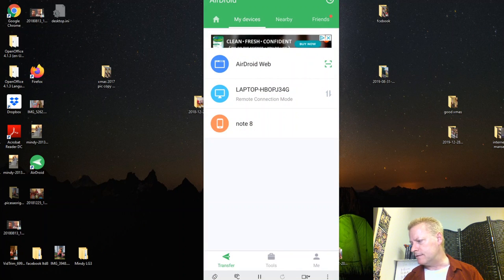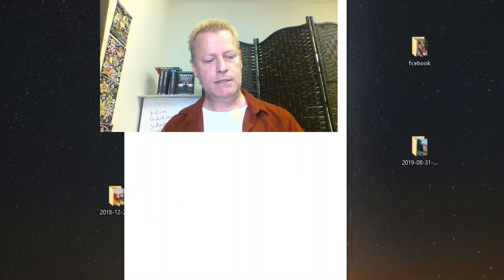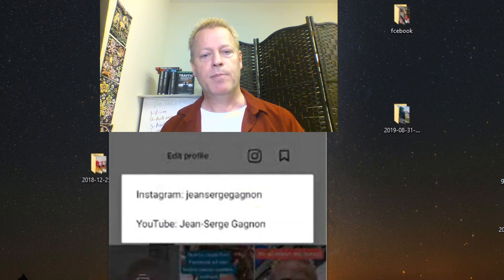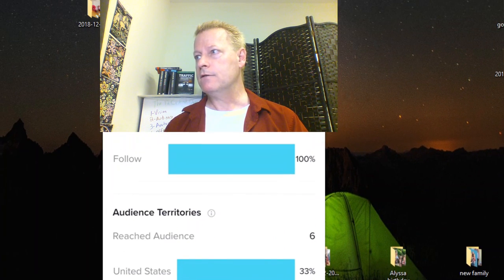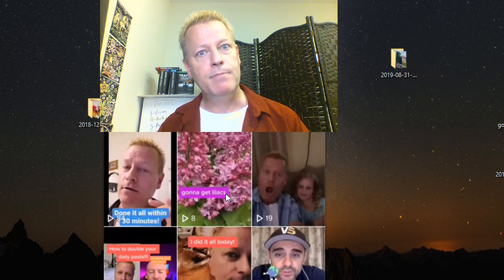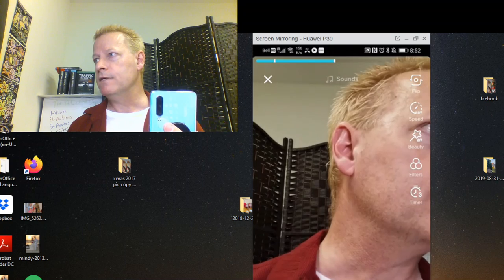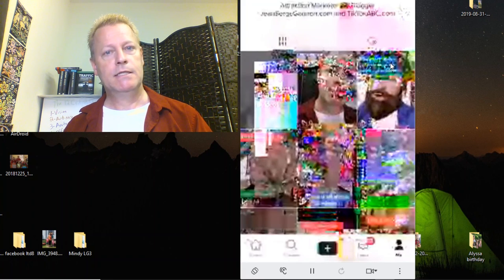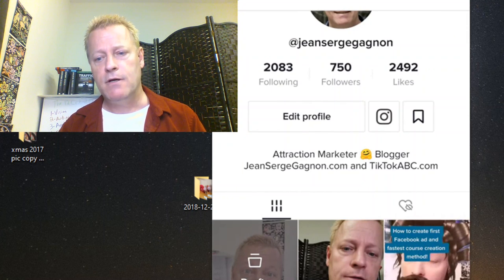Course Income Secrets - #156 How to use TikTok to grow your Business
How to use TikTok to grow your Business

Today I'm doing something special.

I've been using TikTok for a while and saw someone suggesting that you can grow you followers by posting 20 videos in a day.

So I thought I'd talk about How to use TikTok to grow your Business online and then split that up into minute long videos and post them all as part 1, part 2, part 3, etc...

But, it is also all about how to use TikTok to grow your business

Setting up profile right

First thing after creating an account (I cover that in my course is setting up your profile right.

1- Make sure you use the same profile picture as other social media accounts

2- Set your BIO to include an email or web site

3- Add your Instagram and YouTube links

Posting content regularly

You will want to post content regularly.

I started posting trend videos an a few got me lots of views and new followers

More recently I really just post my Snapchat stories on there every...